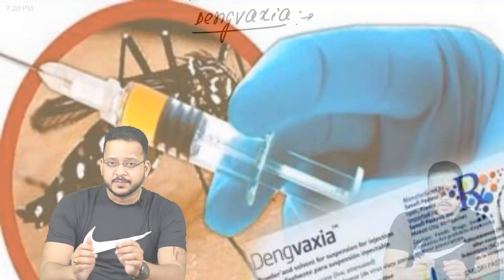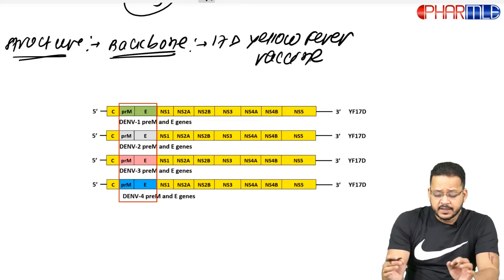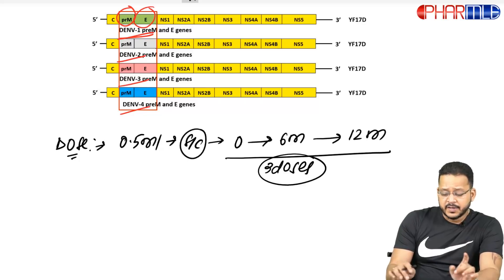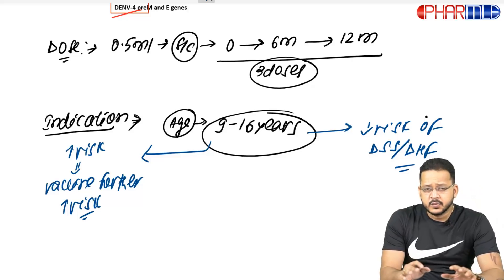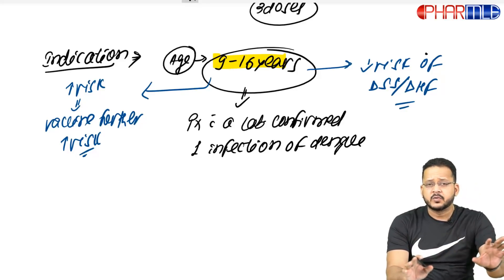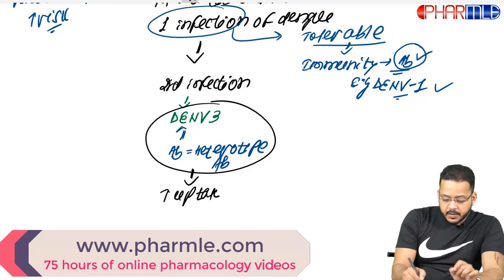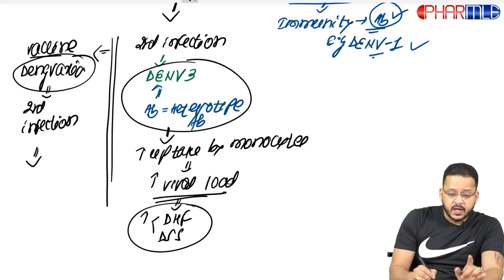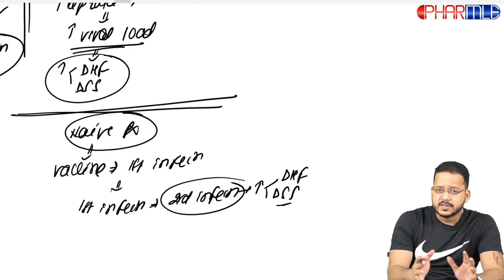Anti-dengue vaccine dengvaxia for NEET/AIIMS/USMLE/FMGE/PLAB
Dengvaxia: A recent vaccine for dengue approved by FDA.

Learn about the structure of dengvaxia and its indication in detail in this video.

Structure: It has been synthesized on the back bone of 17-D yellow fever vaccine, where antigens of the four dengue viruses have been incorporated.

Route: Subcutaneous

Indication: Age group 9-16 years who had previous one attack of dengue.

AIM: To prevent dengue hemorrhagic fever or dengue shock syndrome which is commonly seen in second infection.